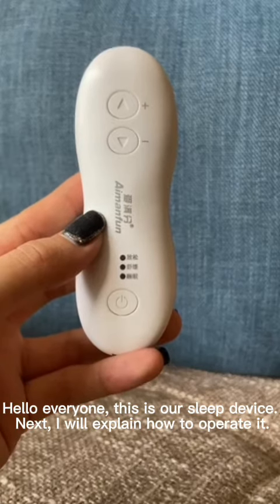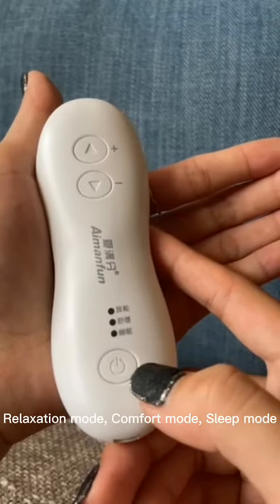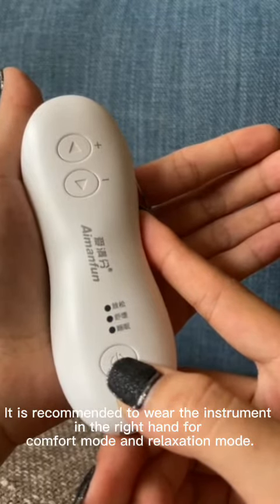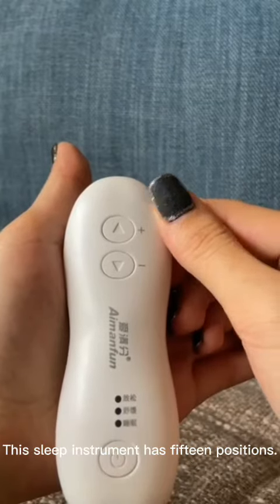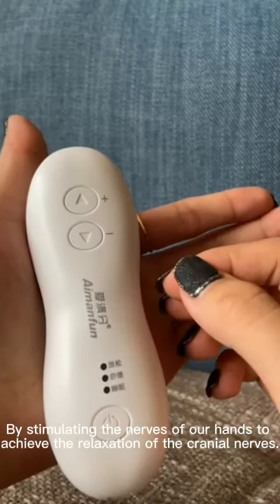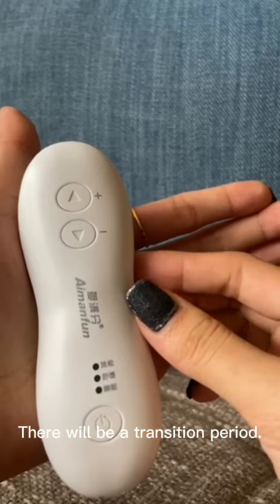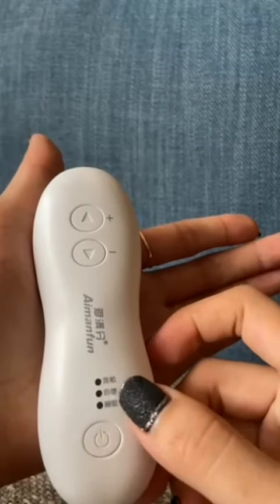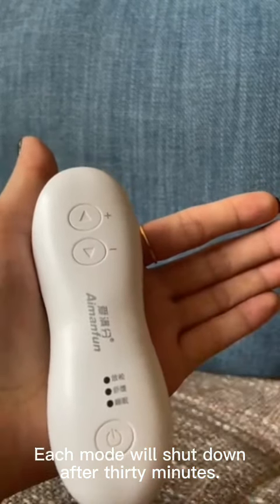Aimanfun Sleep Instrument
Help sleep instrument
It can be used by patients with insomnia.